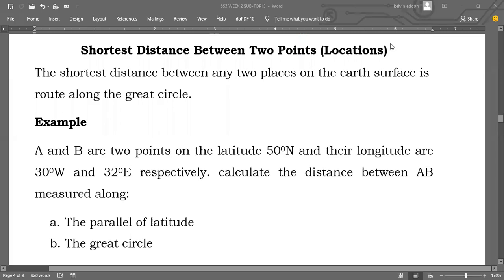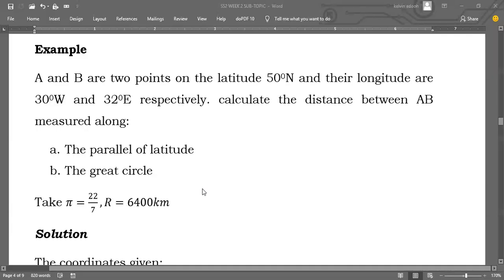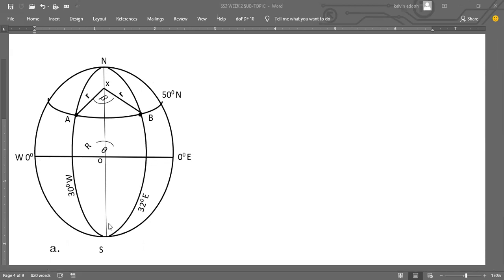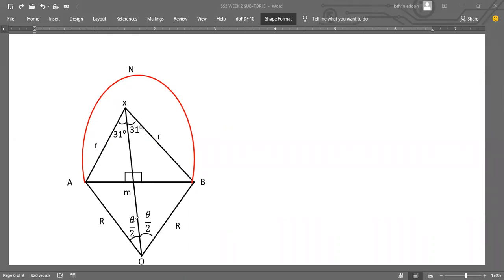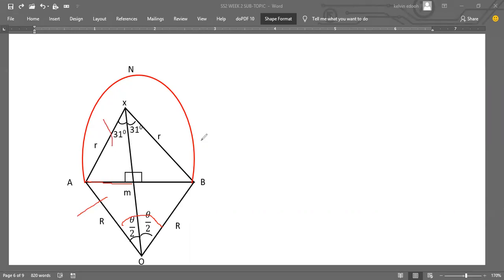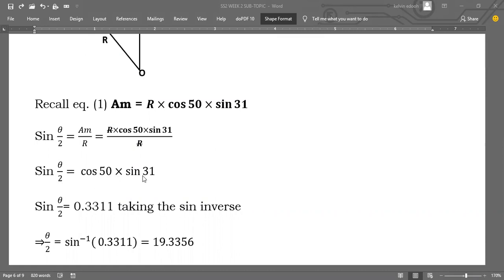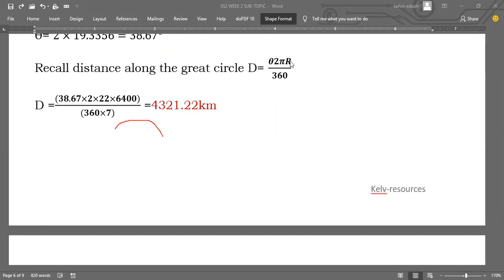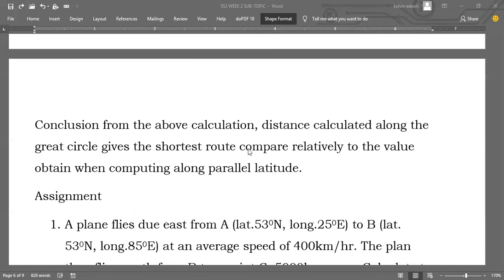SHOREST DISTANCE BETWEEN 2 POINTS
This video will teach you how to calculate the shortest distance between 2 locations on earth